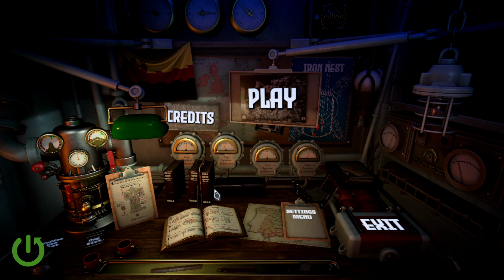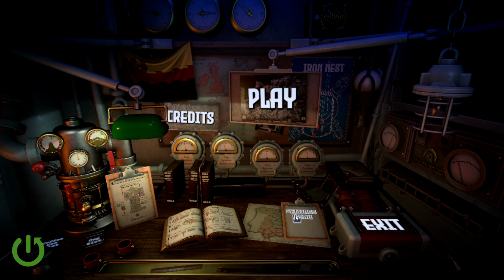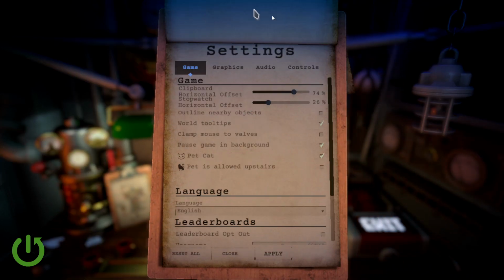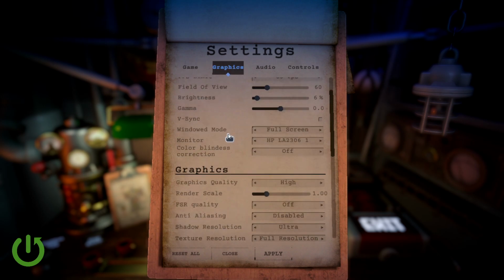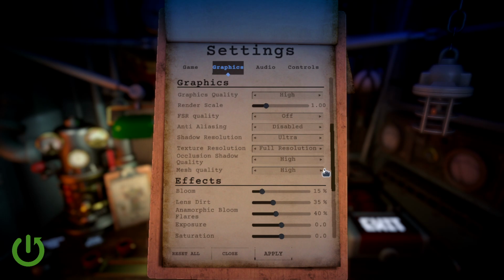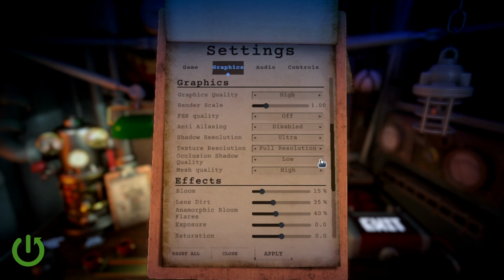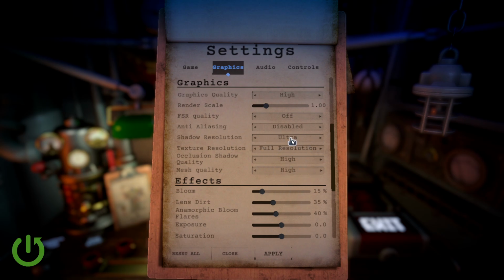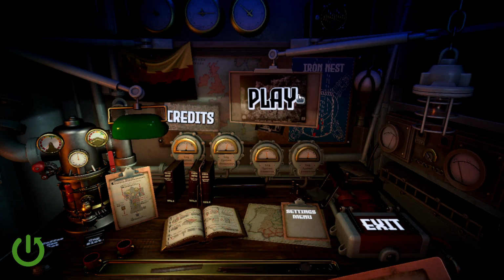IRON NEST - How to Change the Occlusion Shadow Quality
In this video I show you how to change the occlusion shadow quality in IRON NEST: Heavy Turret Simulator. You'll open the settings menu by clicking the clipboard icon in the main menu or pressing the escape key, then select Graphics and scroll to find the Occlusion Shadow Quality option. You can choose from High, Medium, Low, or Off presets to see the difference in the background before hitting apply and closing the menu.

How to change occlusion shadow quality in IRON NEST?
Where is the graphics setting in IRON NEST: Heavy Turret Simulator?
What are the preset options for shadows in IRON NEST?

0:00 Intro - changing occlusion shadows in IRON NEST
0:06 Open settings menu from main screen
0:20 Navigate to graphics section
0:30 Select occlusion shadow quality preset
0:41 Apply changes and return to game
0:55 Outro - like and subscribe